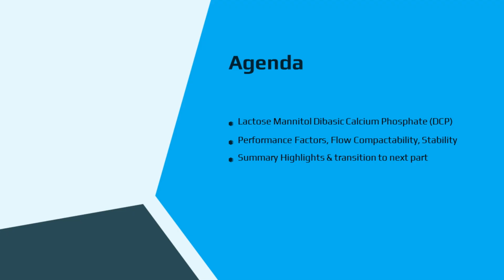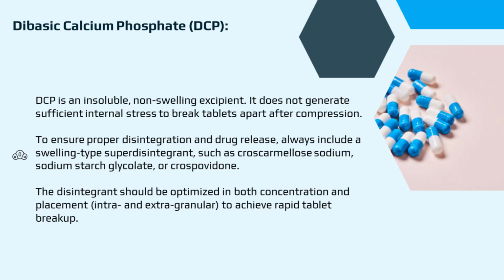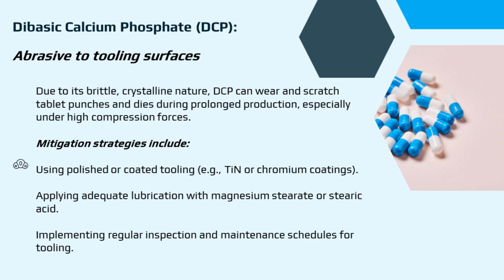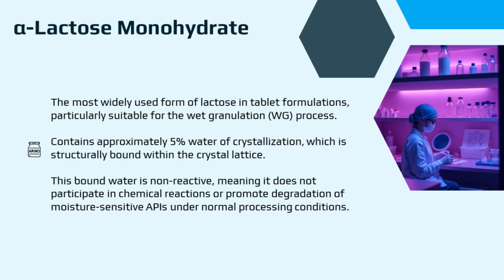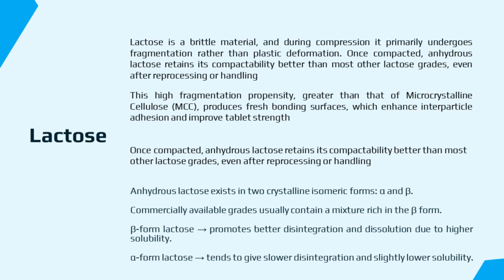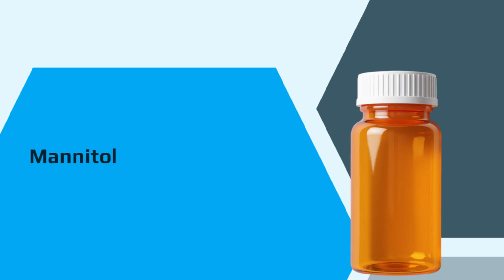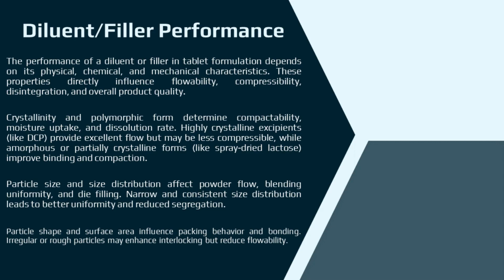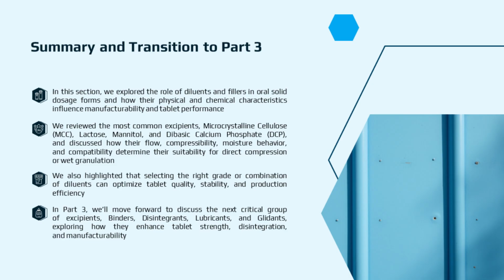Excipients for Oral Tablet Formulations – Part 2.2 | Diluents and Fillers DCP-Mannitol-Lactose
In this episode of Pharmaceutical Formulation Insights, we explore diluents and fillers for oral tablets — focusing on DCP, mannitol, and lactose. Learn how their flow, compressibility, and moisture behavior affect tablet quality and formulation design.